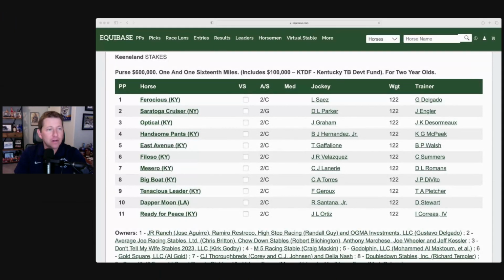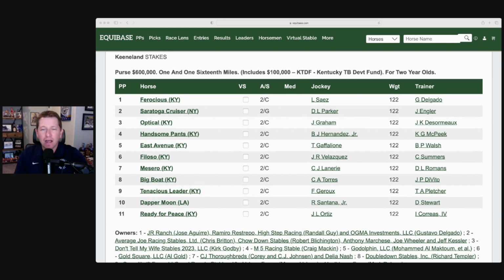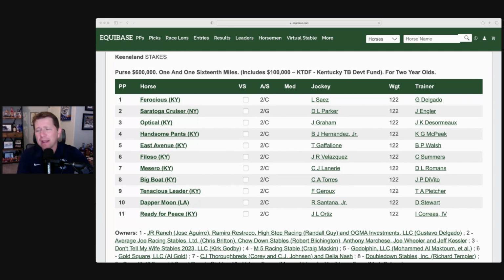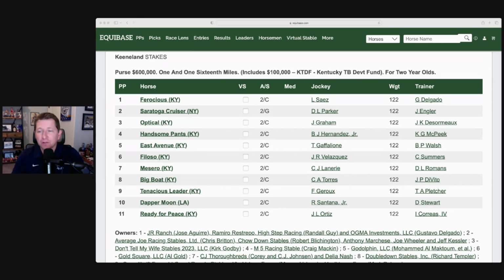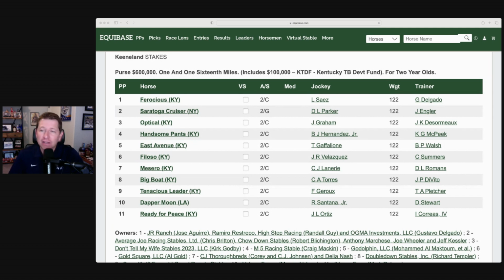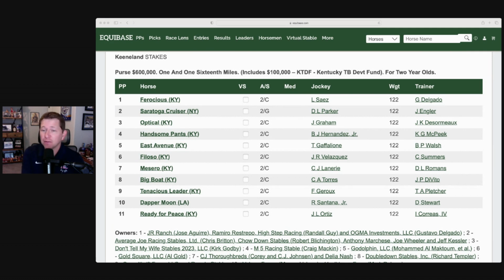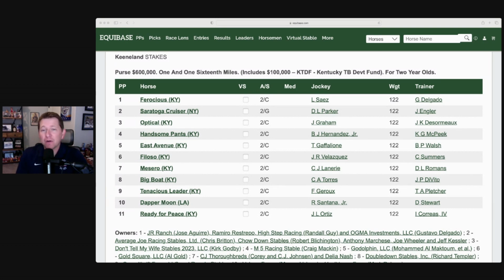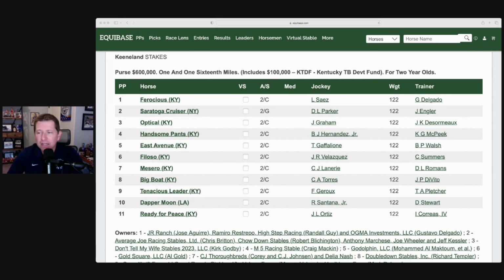Claiborne Breeders Futurity Picks and Preview 2024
Aaron previews the 2024 Claiborne Breeders Futurity (G1) at Keeneland & gives his win pick for this major Breeders' Cup prep event. Hopeful Stakes (G1) runner-up Ferocious takes on 10 solid rivals in what should be an awesome running of the race.